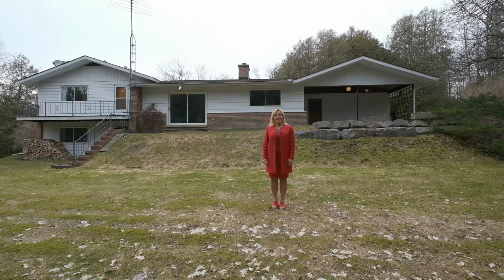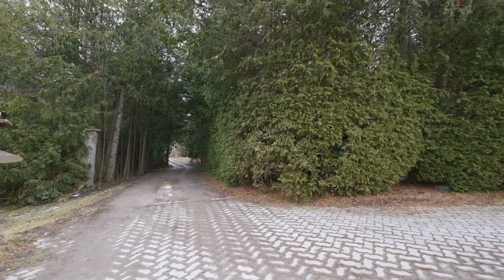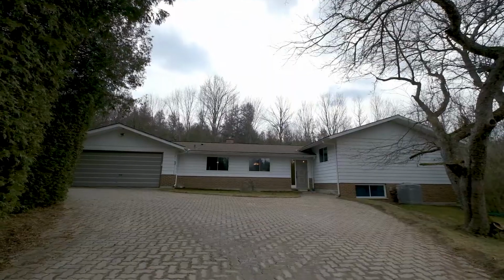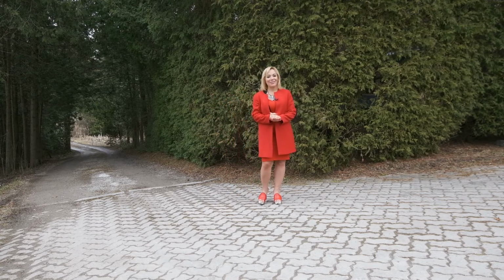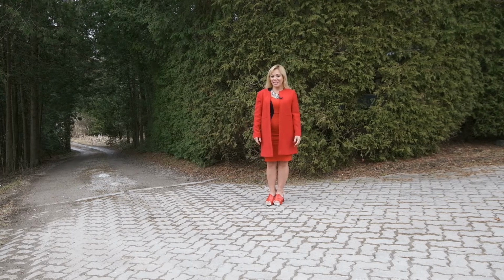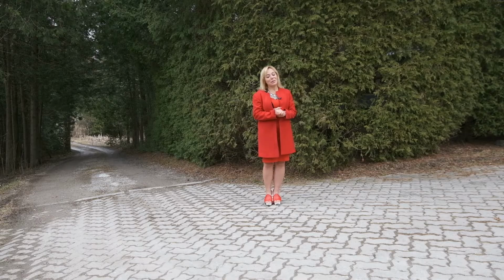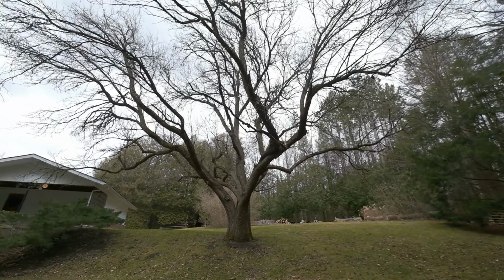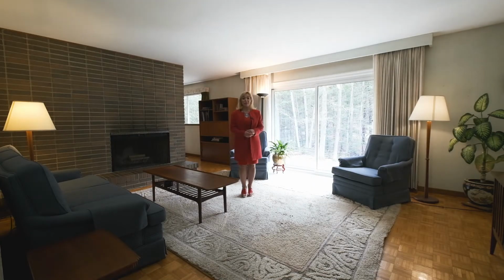16220 Weston Rd. King (Unbranded)